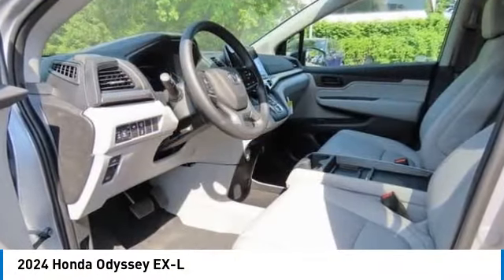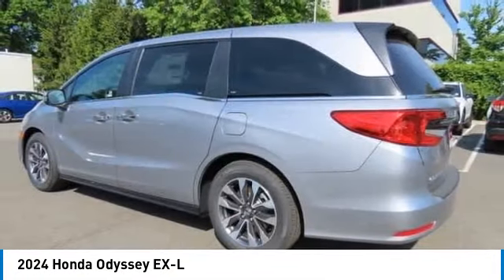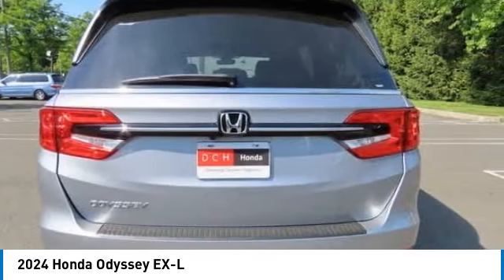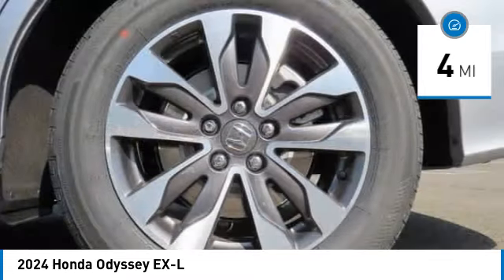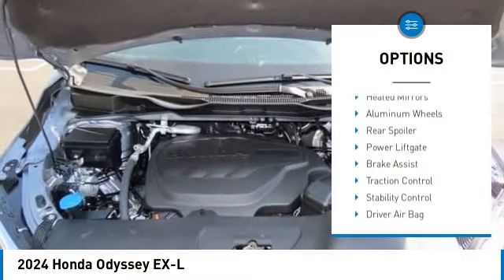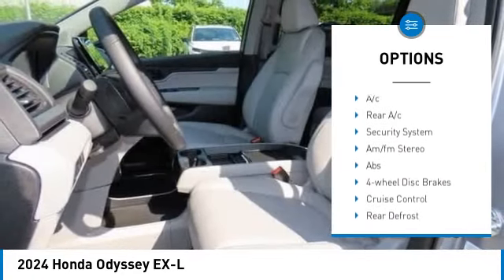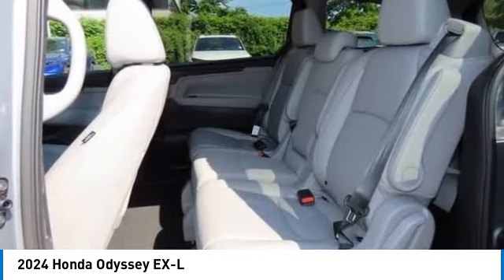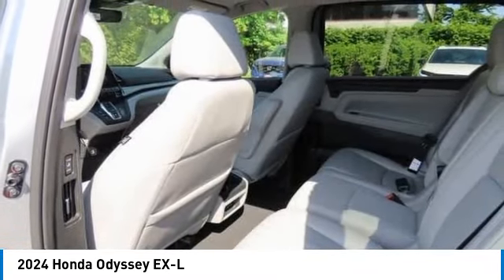2024 Honda Odyssey Nanuet NY RB040941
2024 Honda Odyssey EX-L

Lunar Silver Metallic 2024 Honda Odyssey EX-L FWD 10-Speed Automatic 3.5L V6 SOHC i-VTEC 24VbrbrRecent Arrival! 19/28 City/Highway MPG